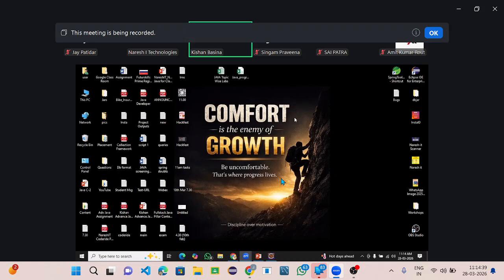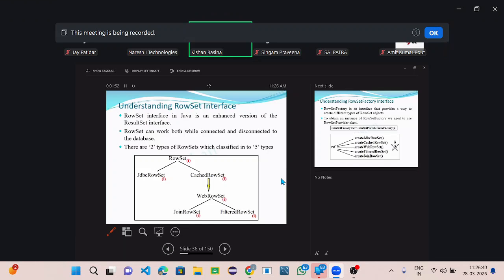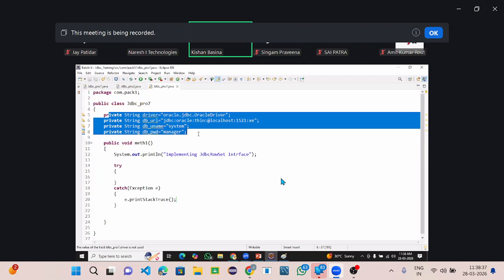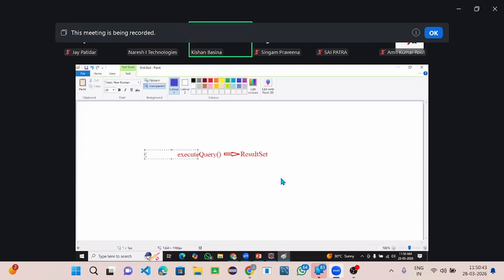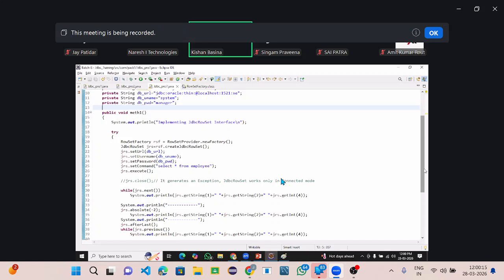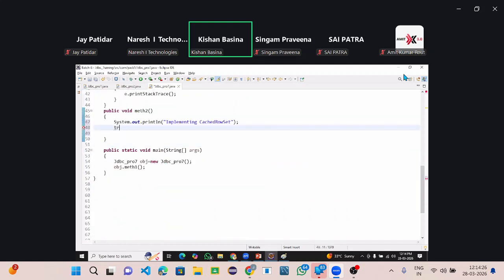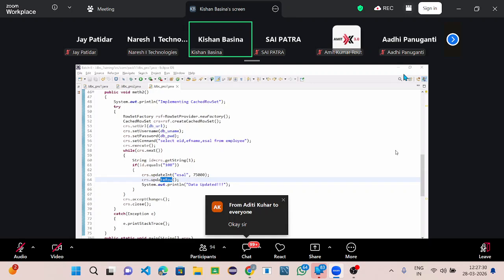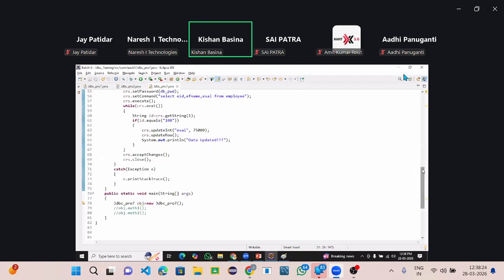DAY14 2026 03 28 11 04 30